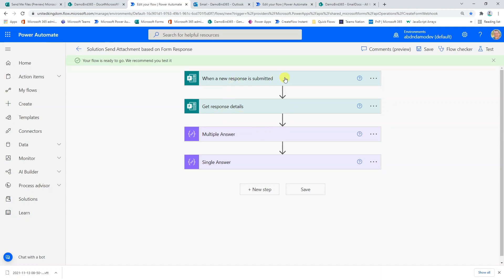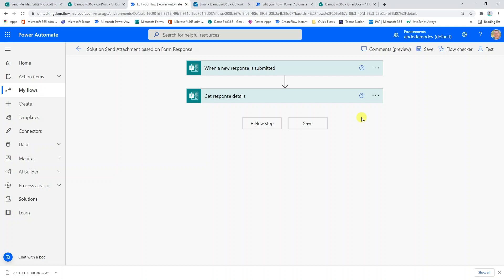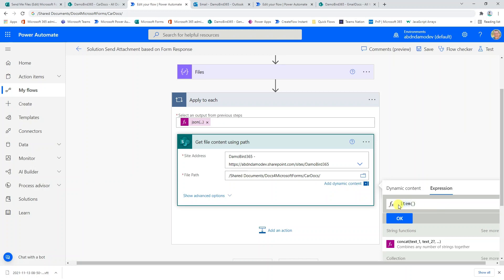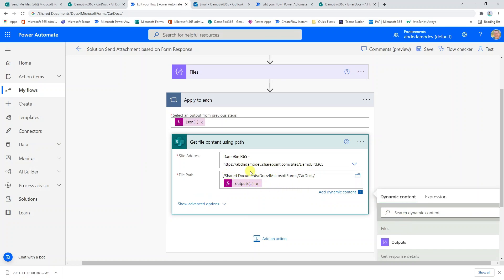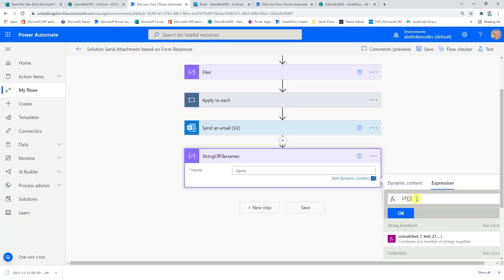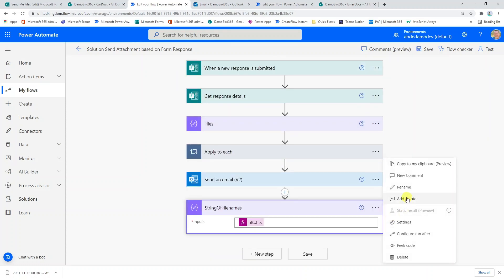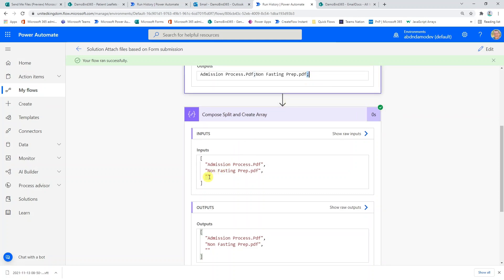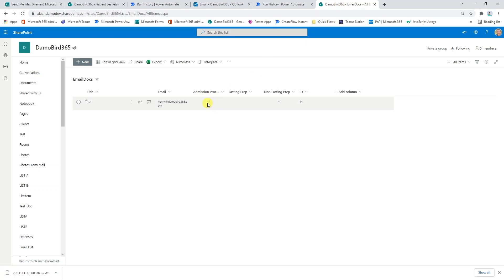Send email with Dynamic Attachments via Microsoft Form Answers or List Item Created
Let me show you how you can send unique attachments in an email in Power Automate based on Microsoft Form Answers OR Column Data / Metadata of a new list item being created.  The Power Automate flow will dynamically retrieve the file attachments and send an email unique to each submission.

This is based on a video I did on how to attach multiple files to an email sent via Power Automate.

00:00 Intro
00:51 Looking at Form Responses in Power Automate
03:16 SharePoint Document Library of Files
04:04 Building flow to handle multiple answers to a question
13:00 Test and Demo, submit the form and receive an email with attachments
14:19 Building flow to handle multiple questions
22:27 Test and Demo, submit a form, receive attachments based on multiple questions
23:36 Send Email with attachments from List Item Created
25:24 Exploring some of the flow history and logic
26:20 Outro Please buy me a coffee ☕